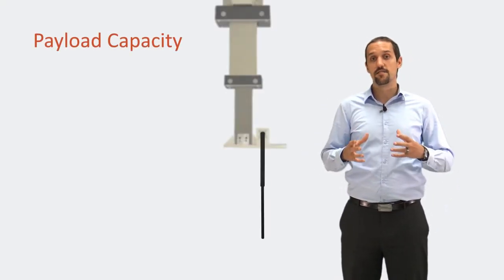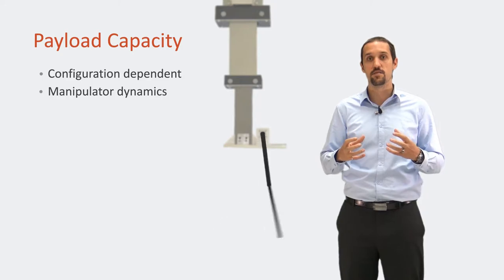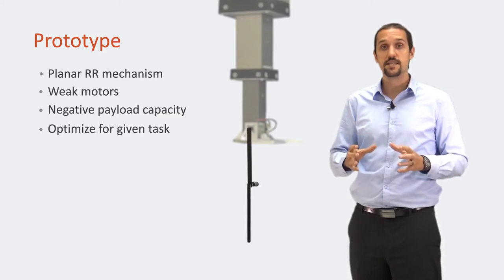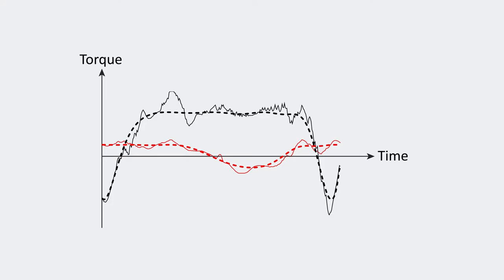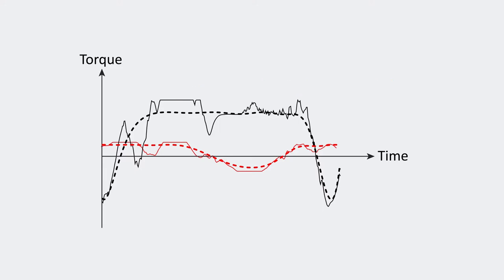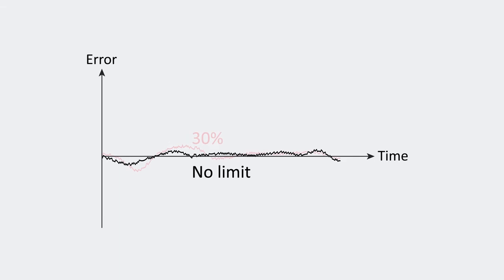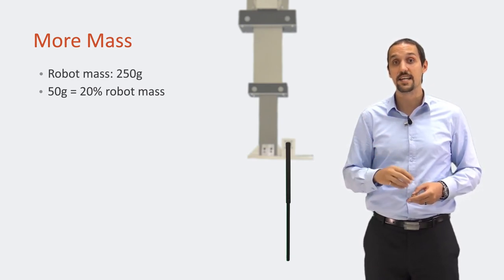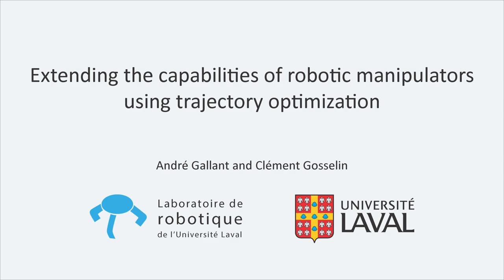Extending the capabilities of robotic manipulators using trajectory optimization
This video summarizes our recent work on optimizing trajectories using the dynamics model of manipulators to lift very heavy masses, relative to their strength. This is a video abstract for the paper published in Mechanism and Machine Theory, Vol. 121, Pages 502-514
Cette vidéo montre nos travaux récents sur l’optimisation de trajectoire. En exploitant le modèle dynamique, il est possible de permettre à un robot de soulever une masse beaucoup plus importante qu’il ne pourrait autrement. Cette vidéo est un résumé de l’article publié dans Mechanism and Machine Theory, Vol. 121, Pages 502-514